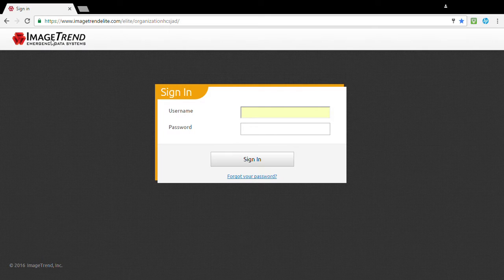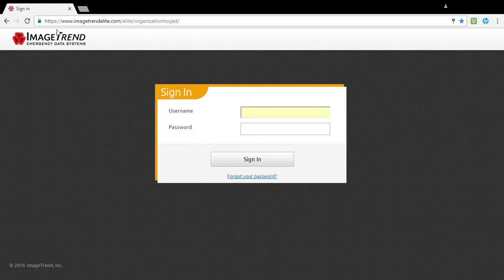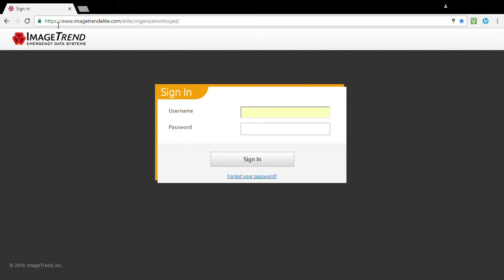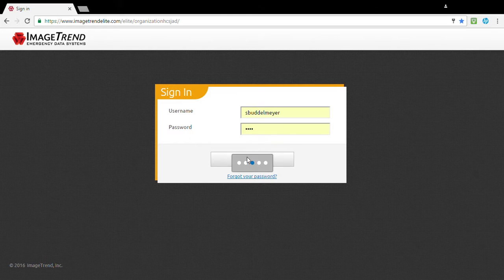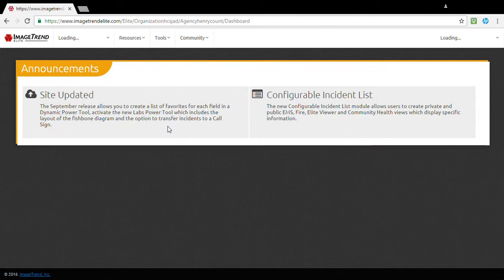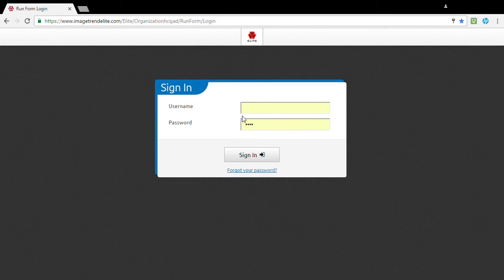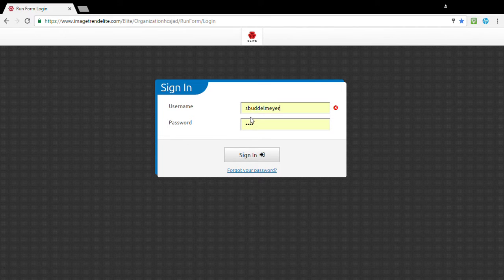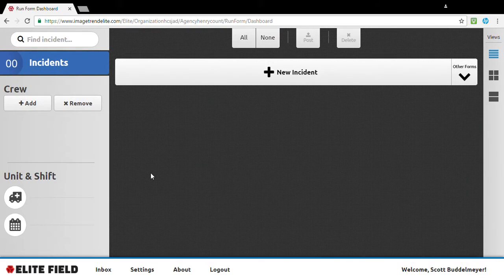ePCR Video 1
This is the initial video that will help you get started using our ePCR.